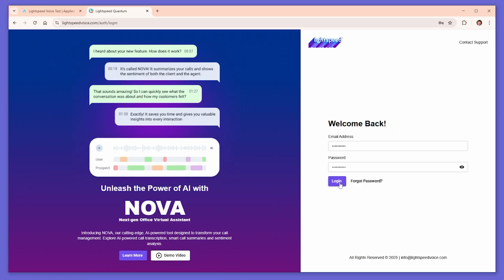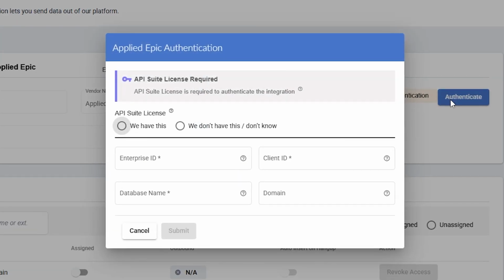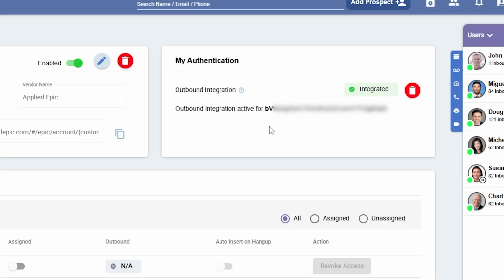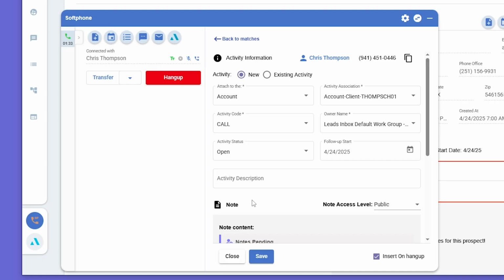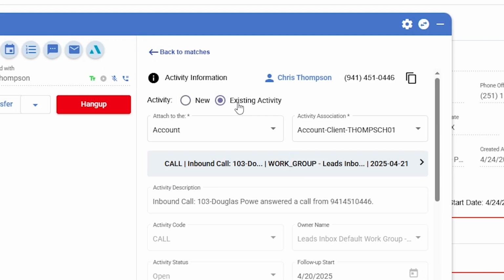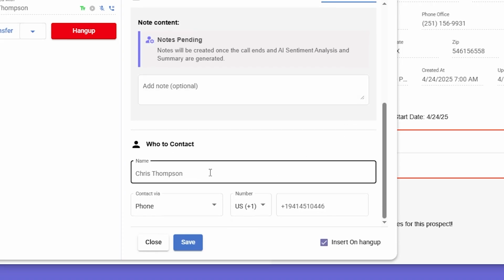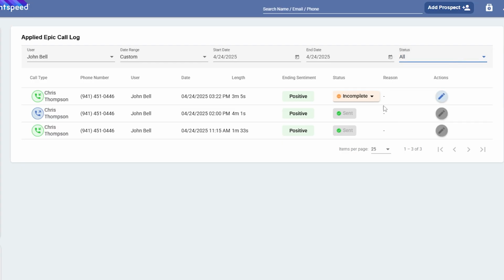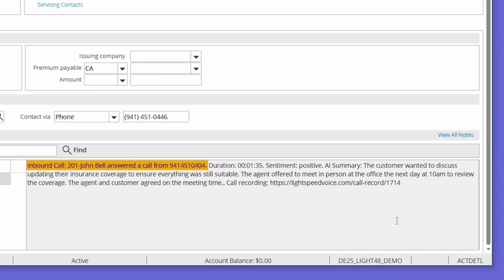Applied Epic + Lightspeed Voice | Integration Setup Tutorial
Unlock real-time customer insights and simplify your workflows with Lightspeed Voice's integration with Applied Epic. 🚀 This demonstration shows you how to:

Instantly access caller details
Sync call logs, AI-generated summaries, and sentiment analysis directly into Applied Epic
Streamline your daily operations without leaving your Lightspeed dashboard

From setup to full functionality, we'll walk you through the entire process of connecting Lightspeed Voice and Applied Epic to power smarter conversations and stronger client relationships. Ready to transform your communications? Let's get started.

00:00 Applied Epic Integration
00:22 Integration with Lightspeed Voice
02:22 Call Demonstration
04:48 Applied Epic Call Log
05:58 Call Details in Applied Epic
06:11 Contact Lightspeed Voice